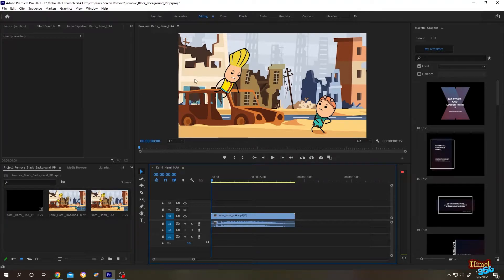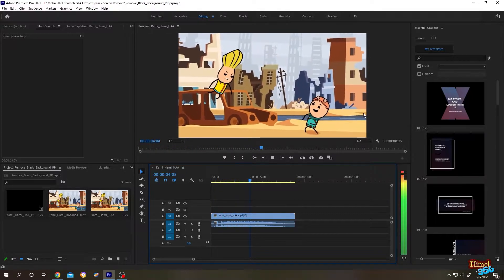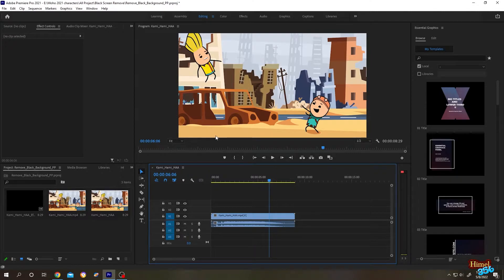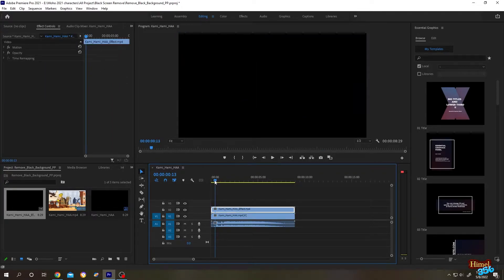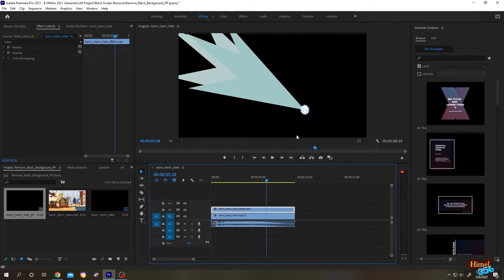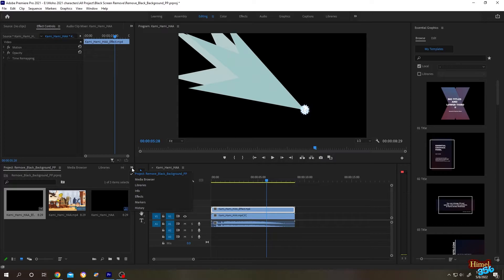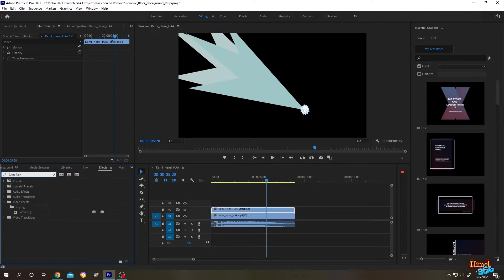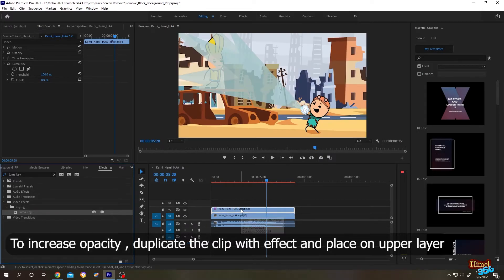How to remove Black background from Video or footage ( Adobe Premiere Pro CC Tutorial )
How to easily remove Black background from video or footage in adobe premiere pro cc . Its a beginner friendly tutorial .